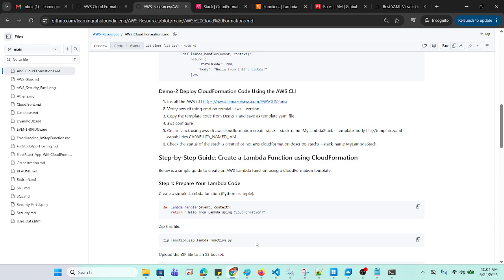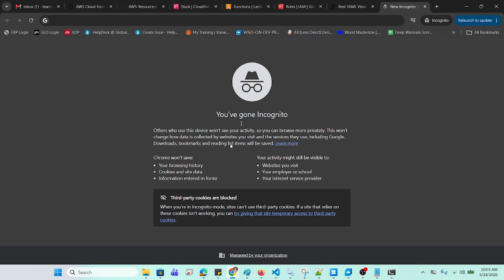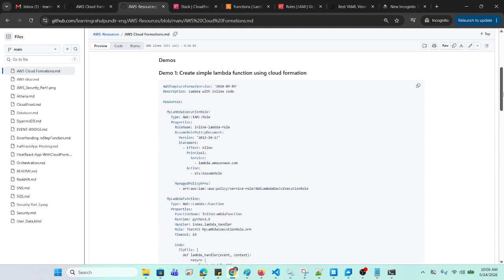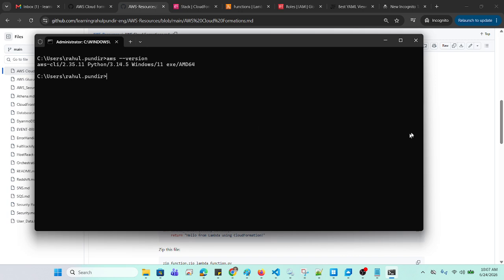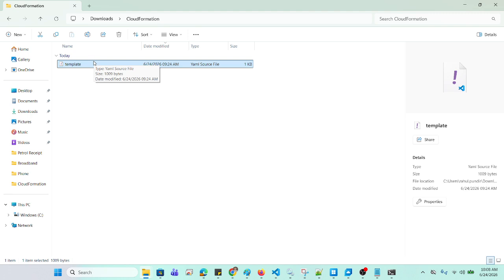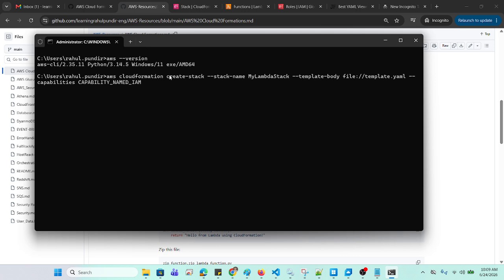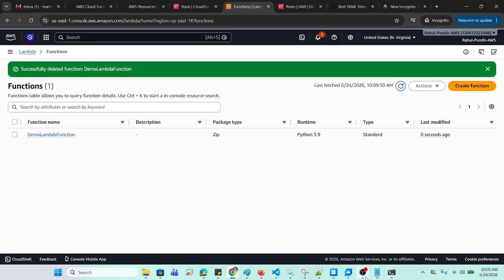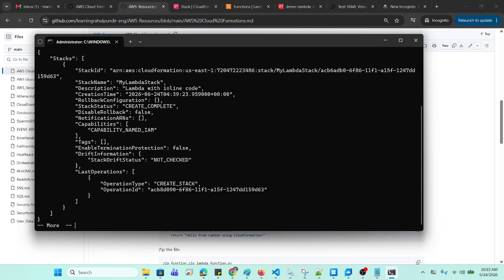Part-29 || AWS CloudFormation + AWS CLI Tutorial | Deploy Infrastructure as Code (IaC) Step-by-Step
In this video, you will learn how to deploy an AWS CloudFormation template using the AWS CLI in a simple step-by-step manner. This tutorial is perfect for beginners who want to understand Infrastructure as Code (IaC) and automate cloud deployments.
We cover everything from setting up the AWS CLI to deploying and managing stacks using CloudFormation.

Benefits of Infrastructure as Code (IaC)
Prerequisites (AWS CLI setup & configuration)
How to deploy a CloudFormation template using CLI
Understanding stacks and resources